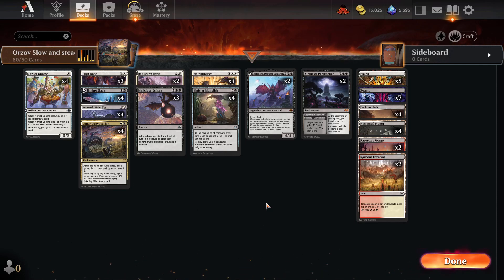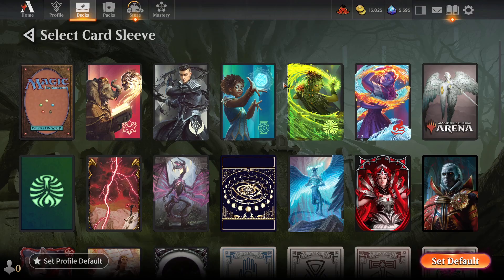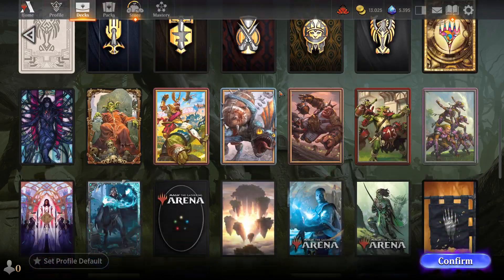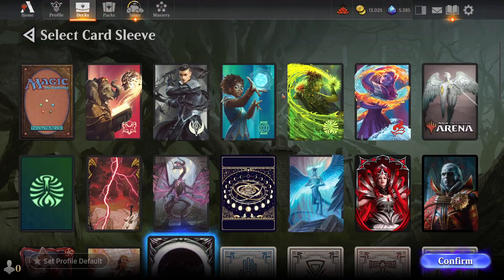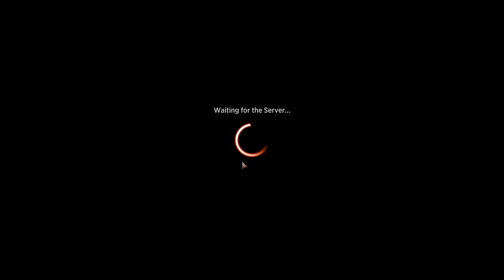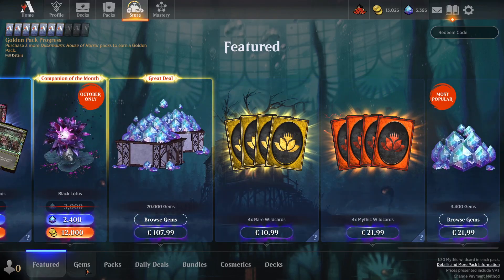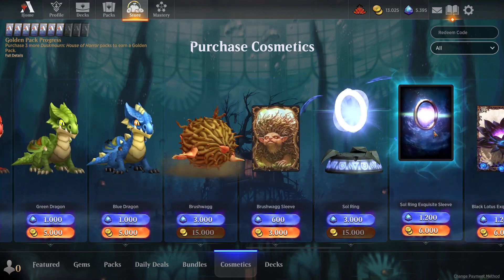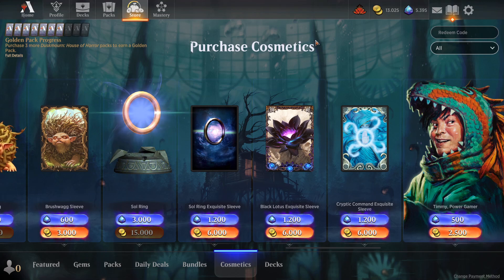How To Change The Card Sleeves Of A Deck In Mtg Arena